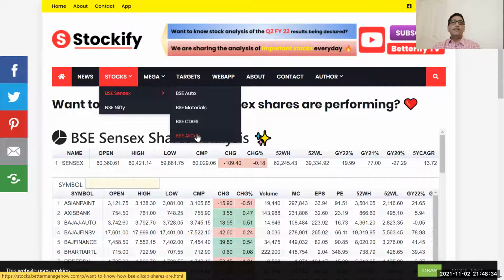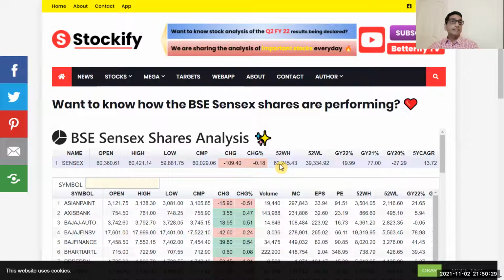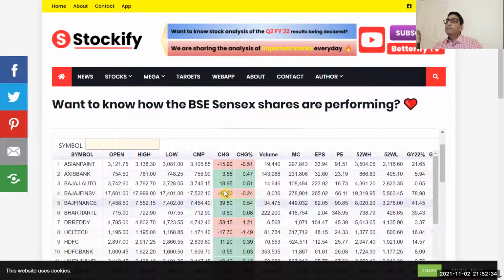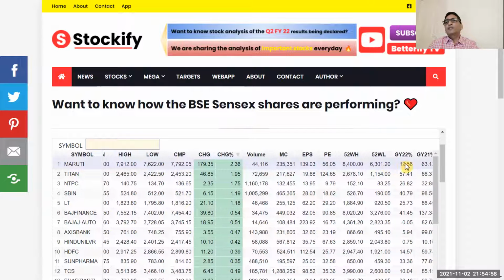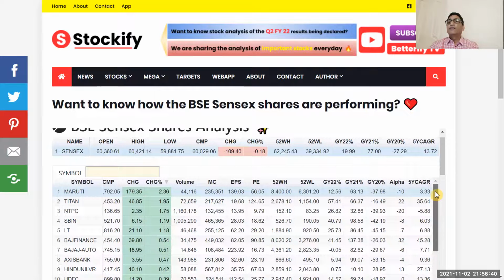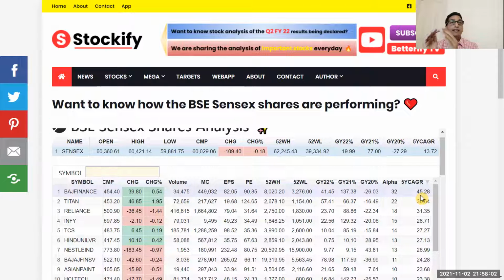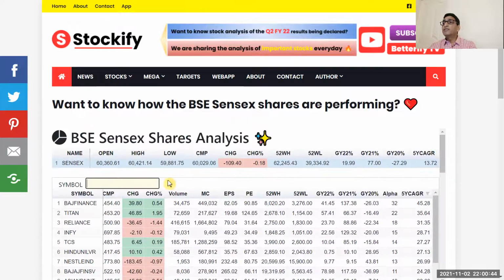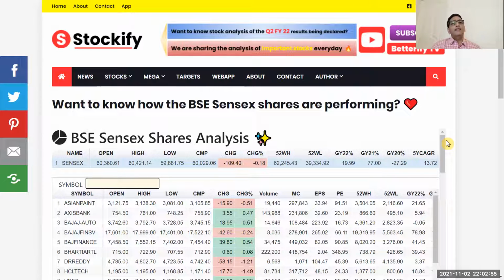BSE Sensex Stocks Analysis: How to identify Value Stocks for Long-Term Investment? ❤️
This is a part of the Stock Analysis series. In this video, we are sharing a Stockify Report of BSE Sensex Shares (BSE 30 Shares). This video shares various investment parameters of the report. This video helps investors identify the best Value Stocks on the basis of Yearly Growth, 5 Year CAGR, or Alpha values of the Stocks.